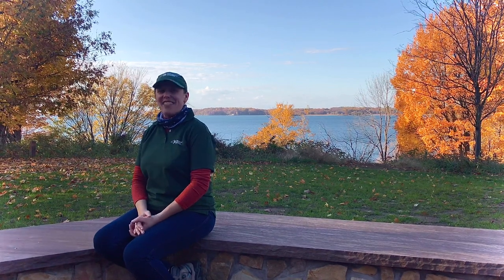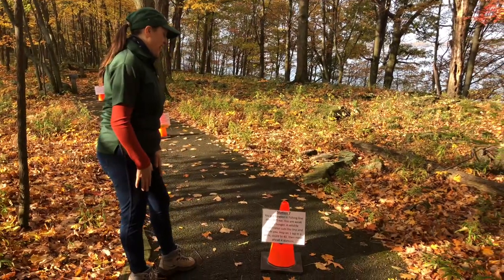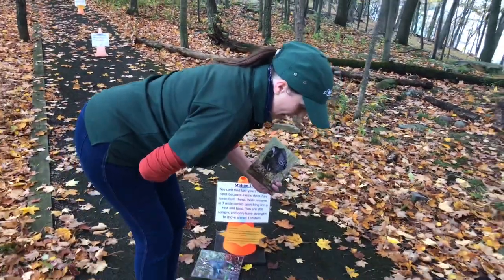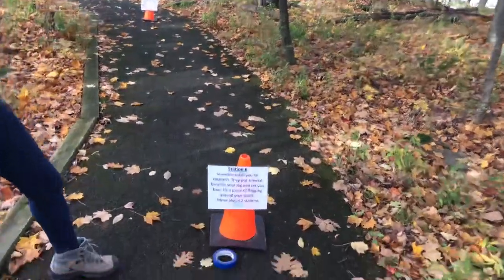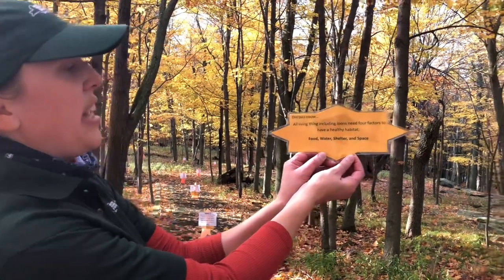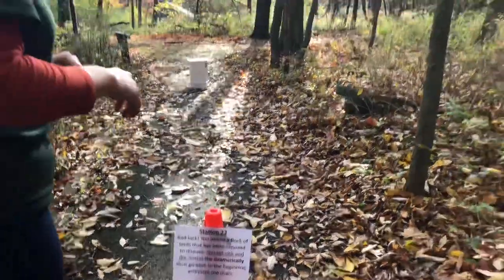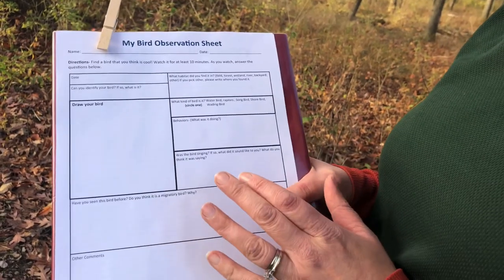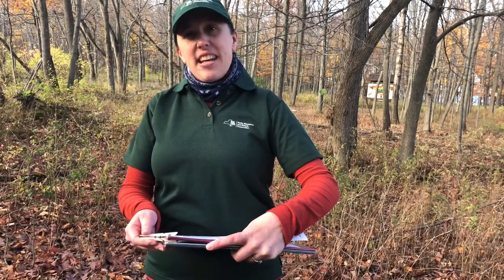Virtual Field Trip • Fall | 4th Grade • Bird Adaptations & Migration | MAC Nature Center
Even if you can’t attend an in-person field trip to the Minna Anthony Common Nature Center, there can still be outdoor learning!

Discover nature in your own schoolyard, backyard or in your neighborhood! The best way to learn and connect with the outdoors is to interact with it, hands-on. Download the accompanying 4th Grade Activity Guide on our

Have fun!